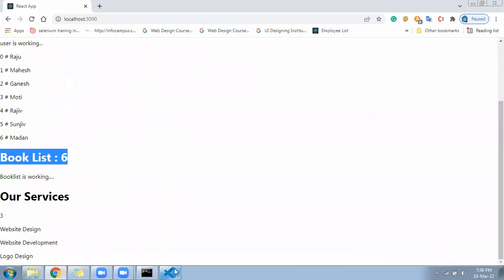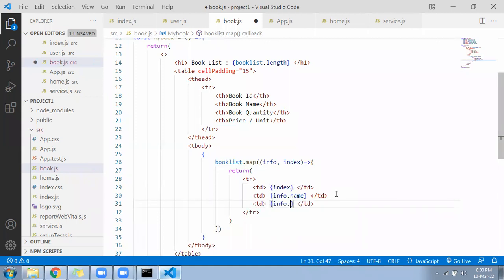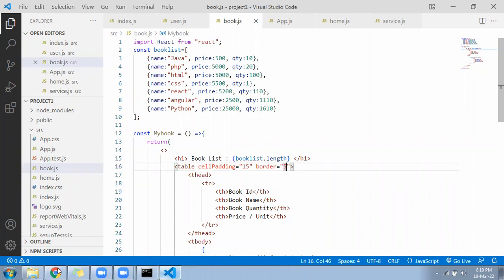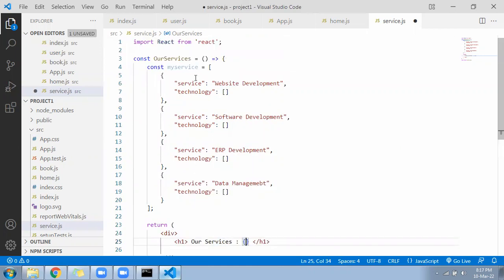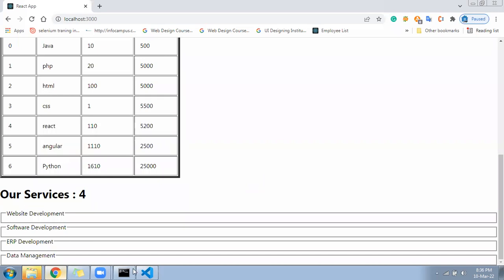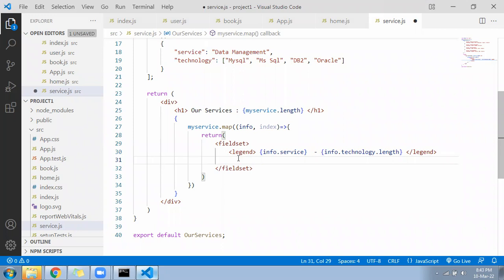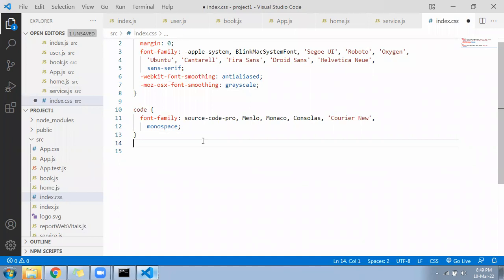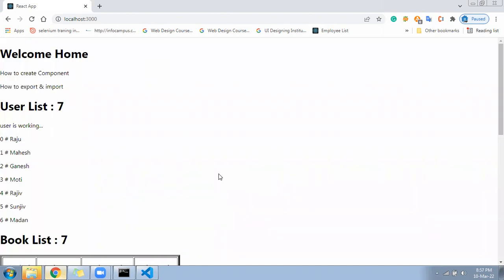REACTJS CLASS 4